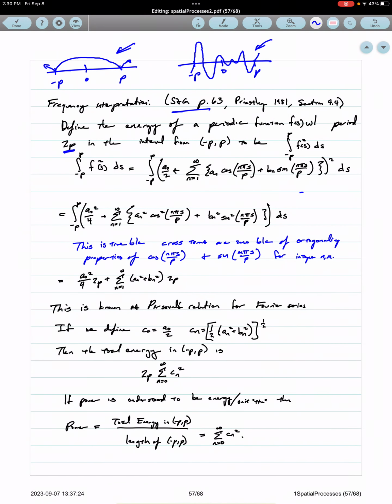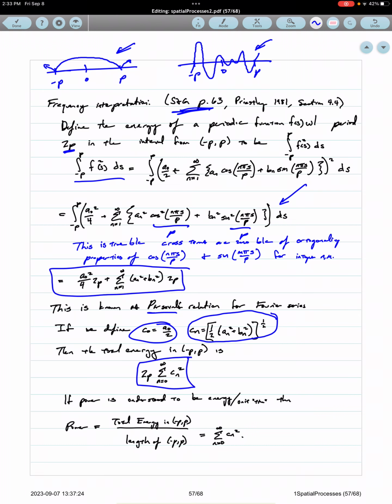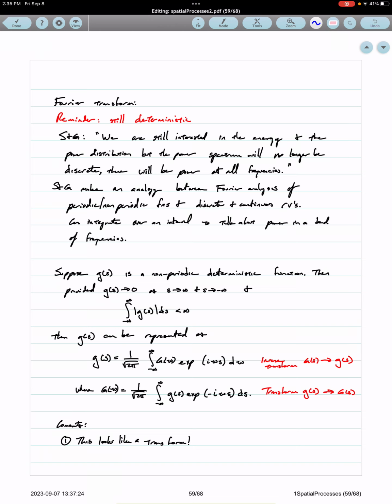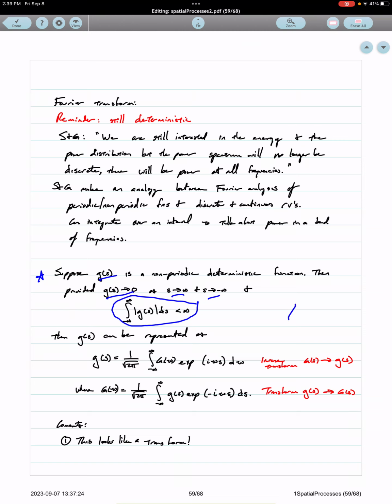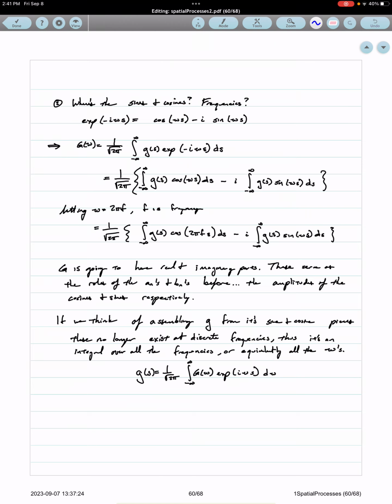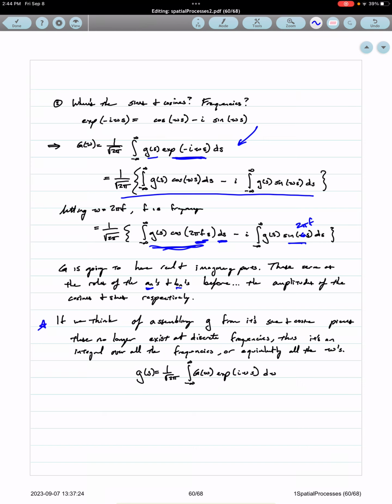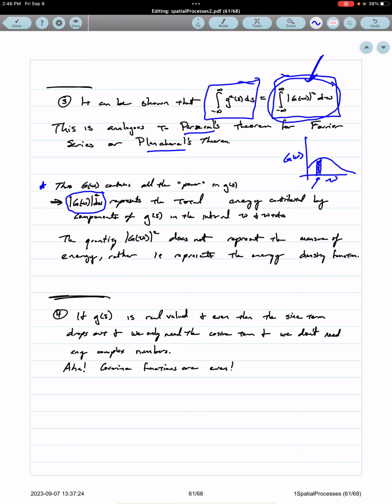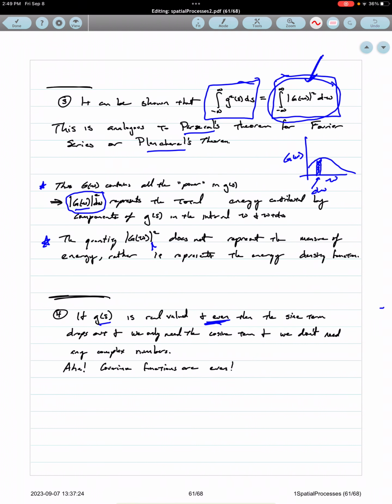STAT 623 Sept 11 Part 2B "...Strikes Back"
Second part of second part of Sept 11, 2023 lecture.